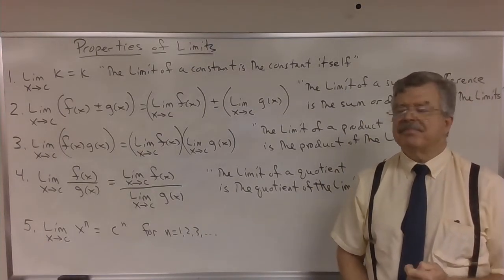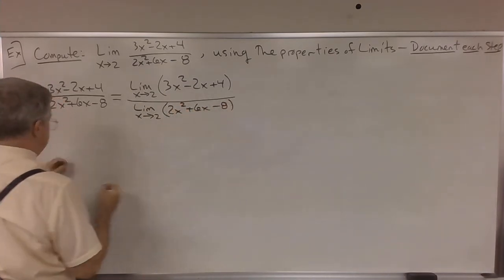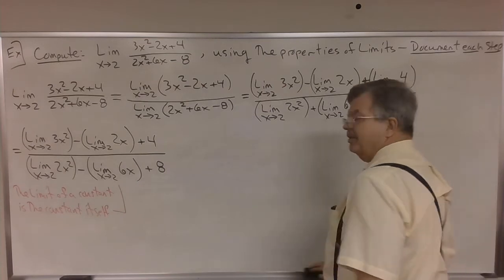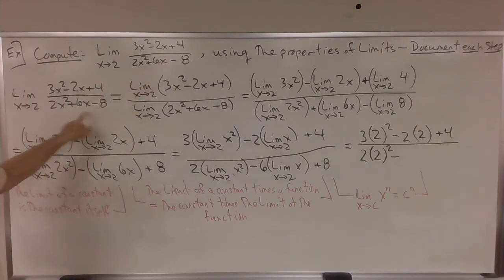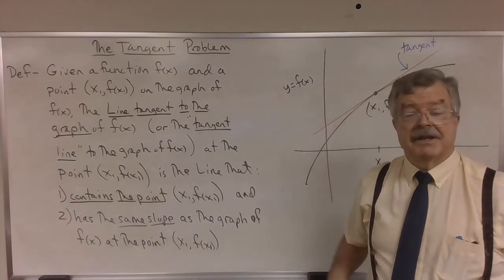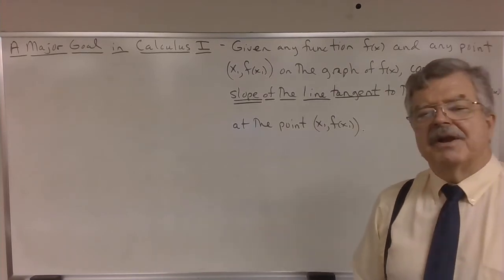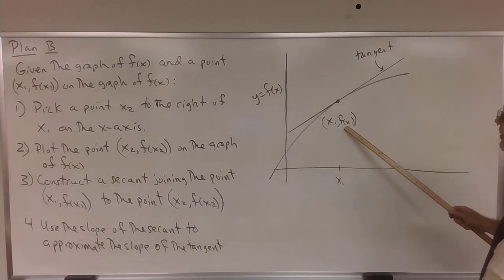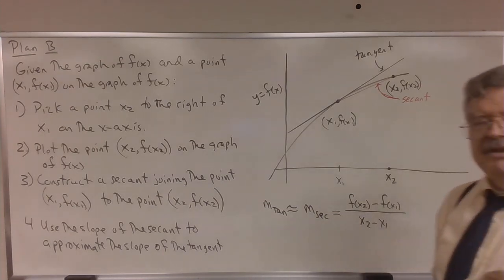Lecture 9 MTH 1125 Calculus 1 Summer 2020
The Tangent Problem at the 22:50 mark
The Slope of the Line Tangent to a graph
Pat Rossi Calculus I